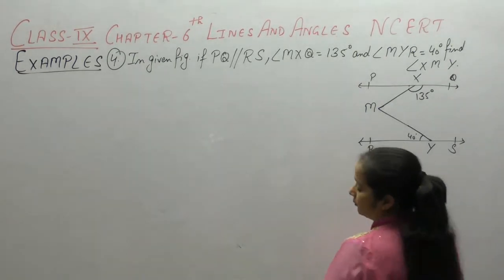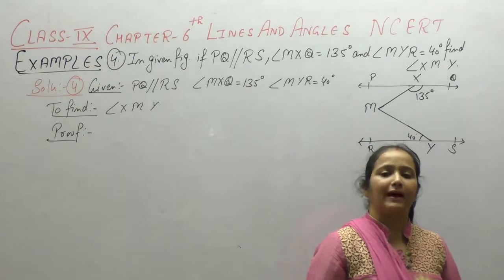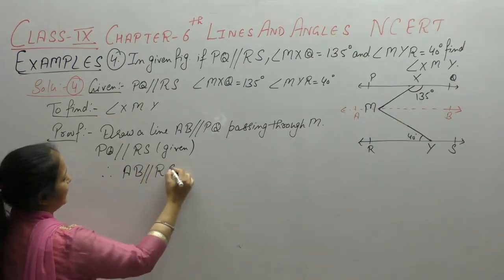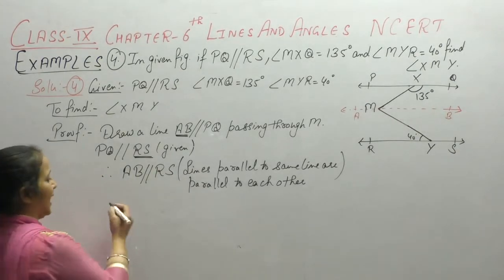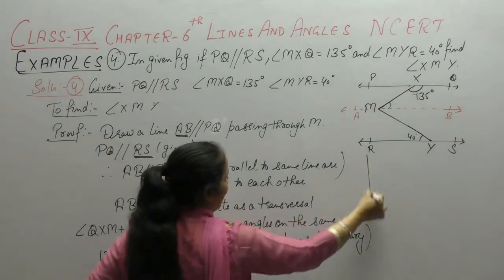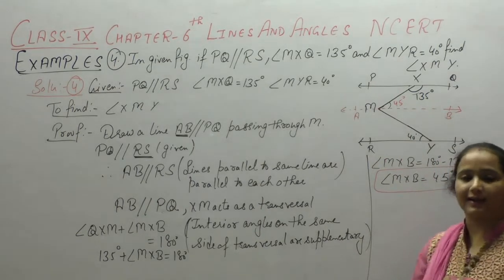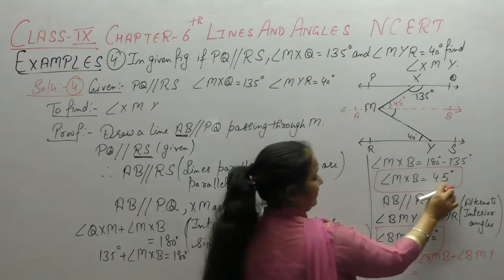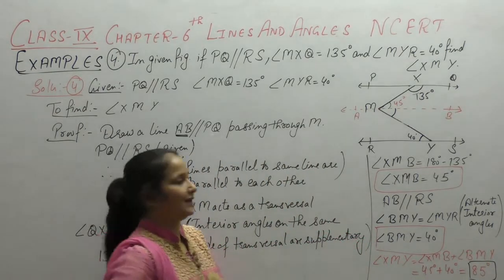Ncert Class 9 Maths Chapter-6 Lines and Angles (Video-22 ) Example - 4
This Video Contains Solutions Of Examples  Of Lines and angles of Ncert. It Contains Solution Of Example- 4 Of Chapter- 6